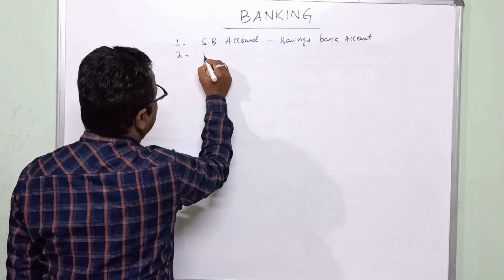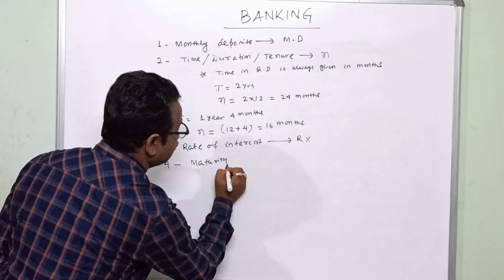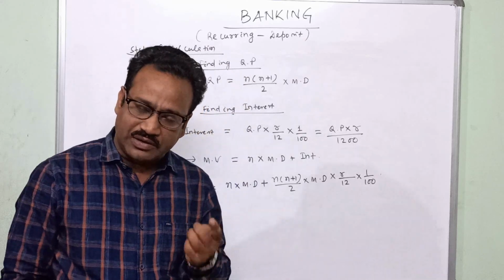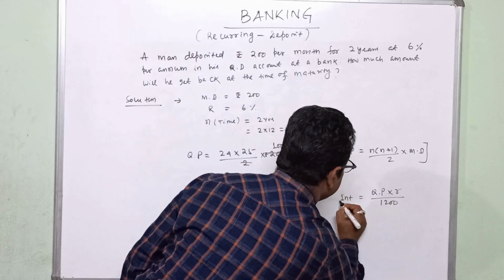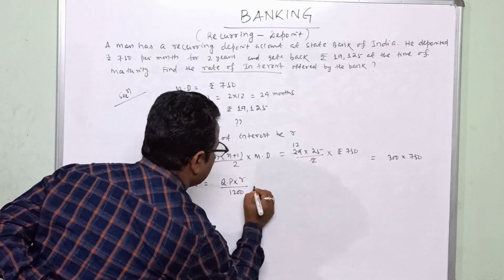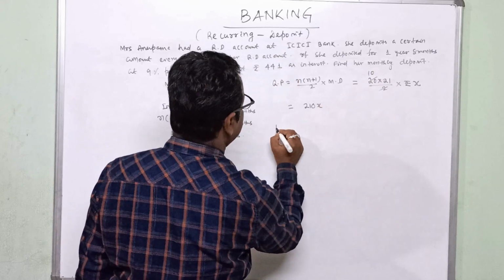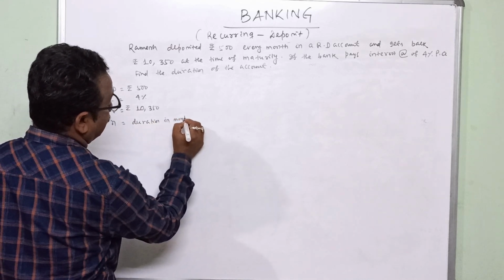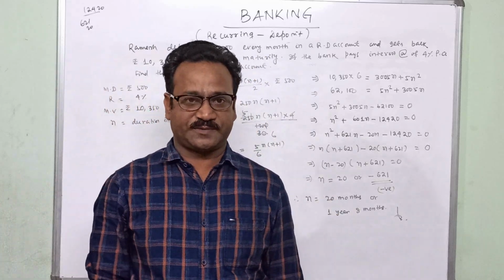BANKING (RECURRING DEPOSIT ACCOUNT) ICSE - X MATHS.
Banking(Recurring-Deposit)  is one of the most important chapters for ICSE-X Board Examination. It comes generally in compulsory section carrying 03 marks. In this video, I have explained all the concepts of Banking. Functions of a bank briefly and details on the Recurring Deposit Account or Cumulative Term Deposit Account. It is based on the latest syllabus of ICSE which includes different terms used in the R.D Account. Finding Qualifying Principal or Principal for One Month, Finding Interest by using the formula of Simple Interest and to Find the Maturity Value. In this video, you will be able to find the solved examples of How to find Maturity Value, How to find Rate of Interest, How to find Monthly Deposit as well as Duration of the Account.
                    This video will ensure you to understand the topic in a lucid and systematic way which will strengthen your conceptual clarity and will help you to solve the problems on R.D Account more conveniently. This will also build up your confidence to score more in your upcoming Examinations.